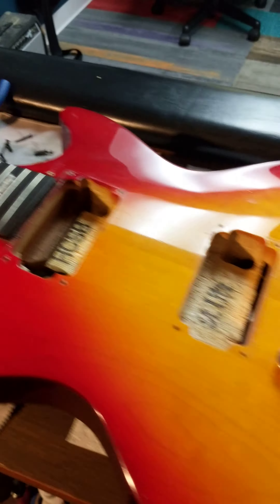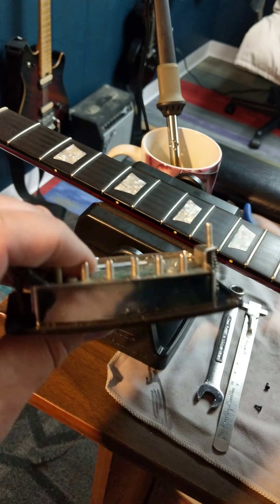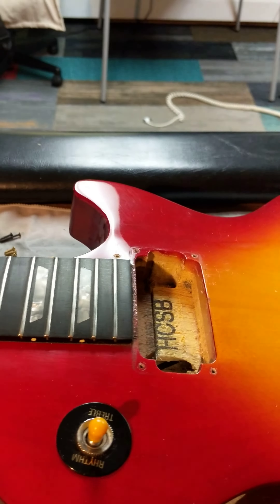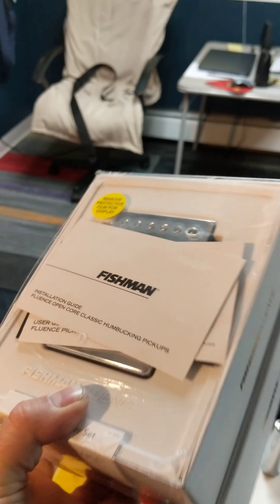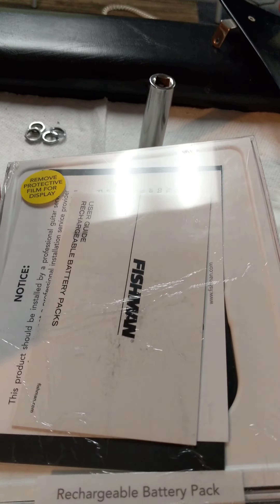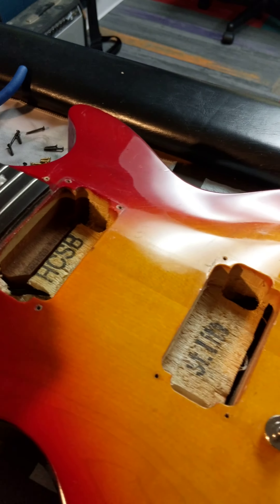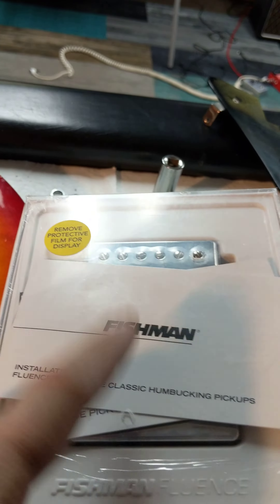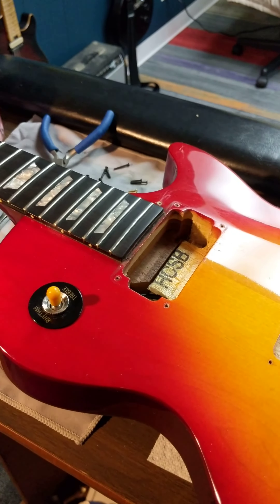May 18, 2019